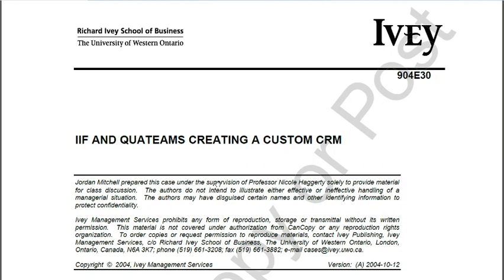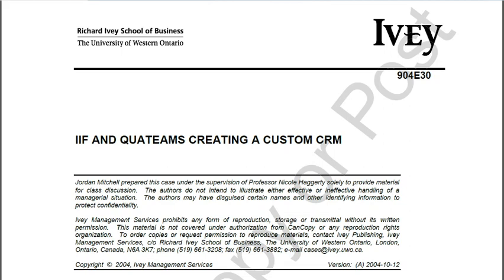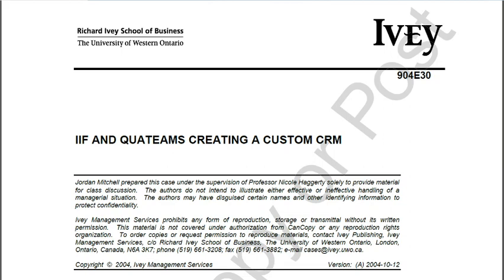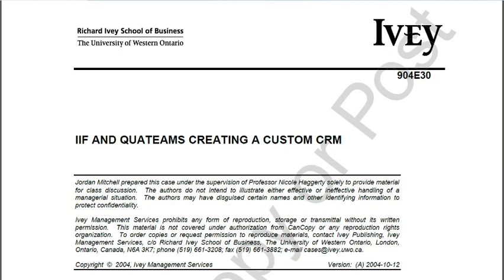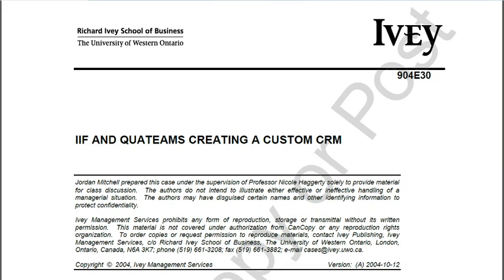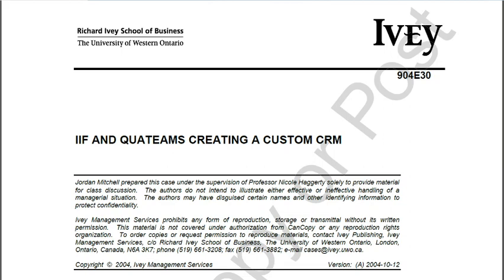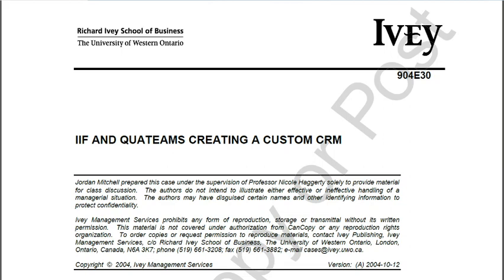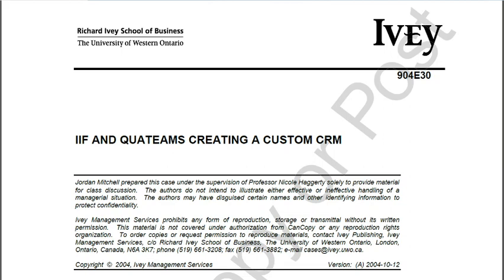IIF & Quateams creating a custom CRM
This is an analysis of the Ivey case study entitled, "IIF & Quateams creating a custom CRM" for the course Advanced Applications of IT in Business